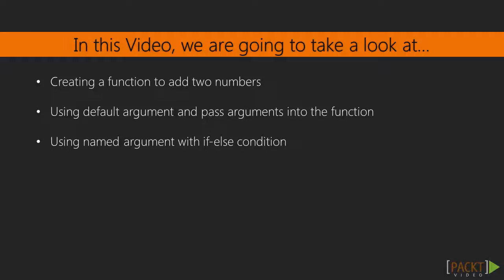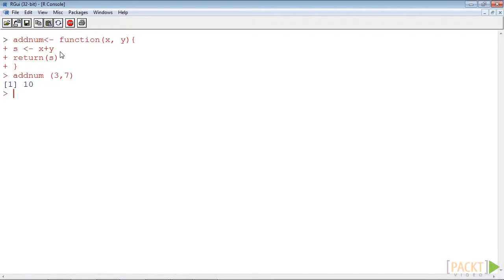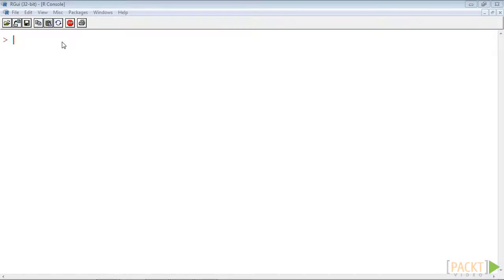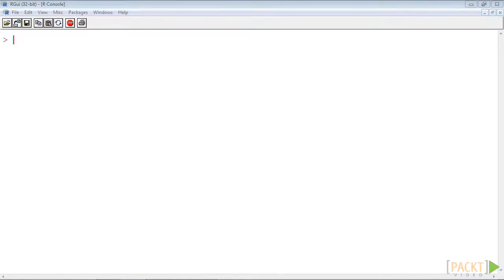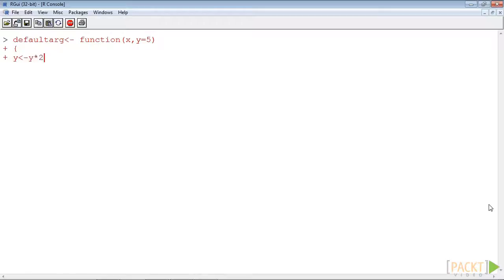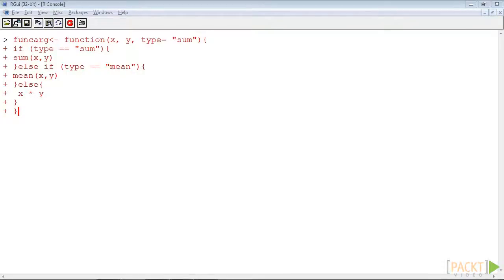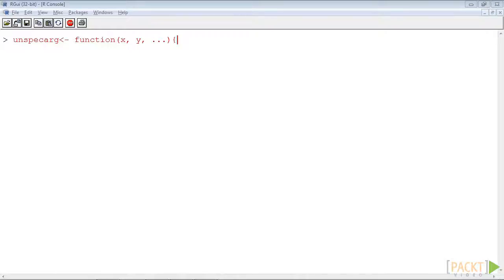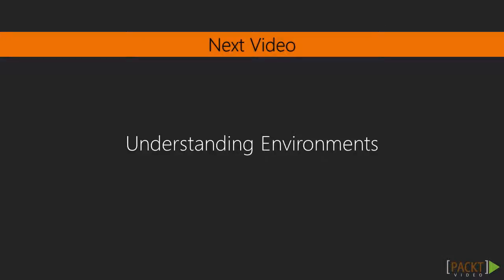001 R Functions and Arguments